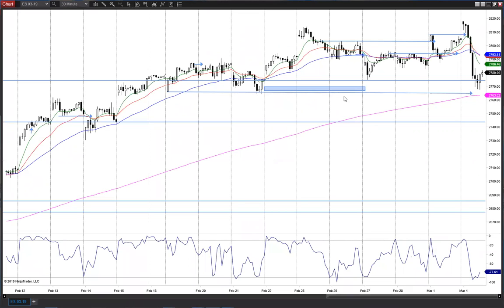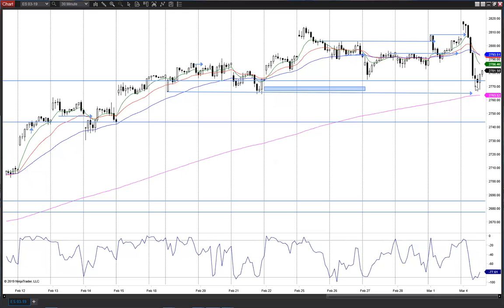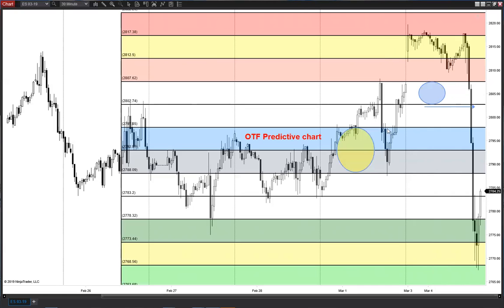Review of 64 Frame as chosen support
Market has plunged, preumably on the Democratic supported requests:   BREAKING: @HouseJudiciary has sent document requests to the following people and entities related to its investigation into the alleged obstruction of justice, public corruption, and abuses of power by President Trump, his associates, and members of his administration.